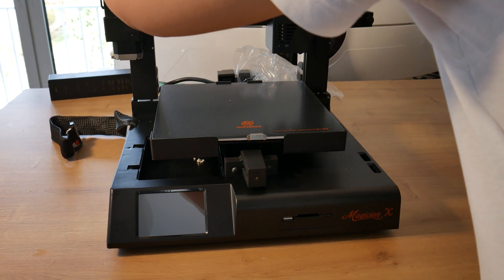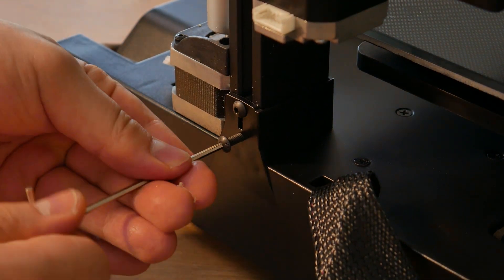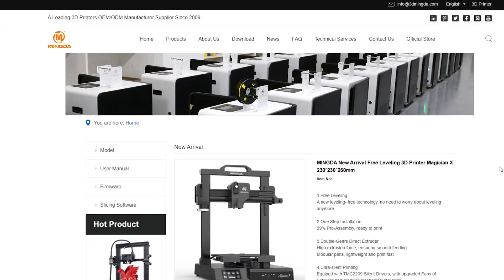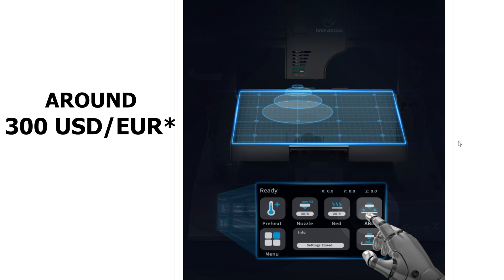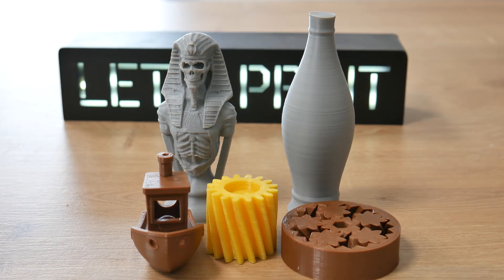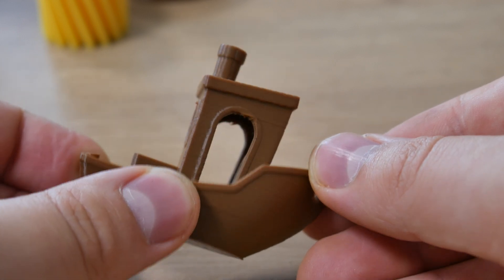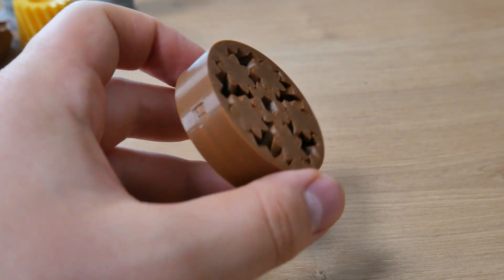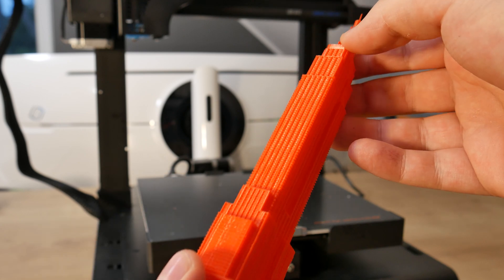BEST BUDGET 3D PRINTER EVER!!! - Mingda3D Magician X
Magician X Live on Kickstarter

Stop waiting Your time for bed leveling! Mingda3D Magician X is your solution if u are looking for a budget, full of features and just an amazing 3D printer.